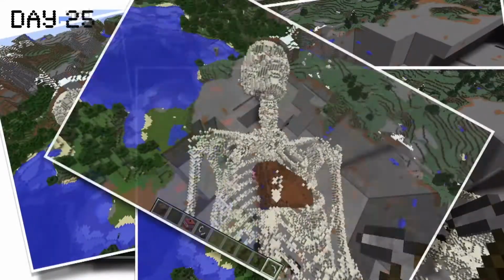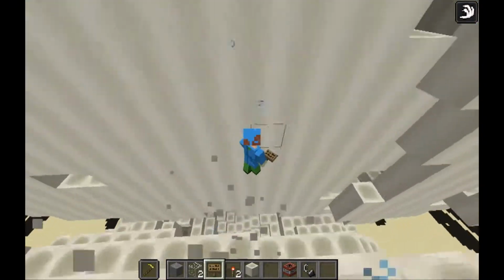Anatomy Class in Minecraft - Concepts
For latest information:
Instagram- anatomical_anatomy The multiplayer server has been updated for Minecraft JAVA edition 1.14.4 !

host address:    anatomy.devmon.kr
1) Run Minecraft JAVA edition latest release (currently 1.14.4)
2) Select MULTIPLAYER
3) Add server  - server address = anatomy.devmon.kr
4) Help yourself with the anatomy models.

Ever have wanted to get your own anatomy models?
Want to prepare next anatomy session?

You can look around anatomy models with name tags, disintegrate them, or put new blocks to make the muscles on the bone, to connect the nervous wire, or to supply the arterial blood from the heart, in your claimed land.
The world has been tested with anatomy professors and medical students, which was satisfactory. It was designed for the students in medical fields, artists, teachers, and gamers.